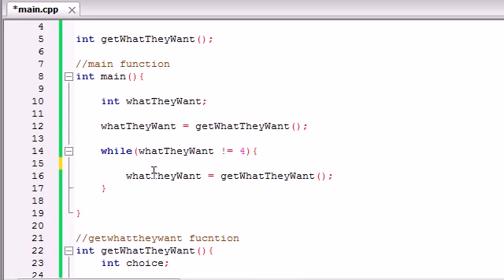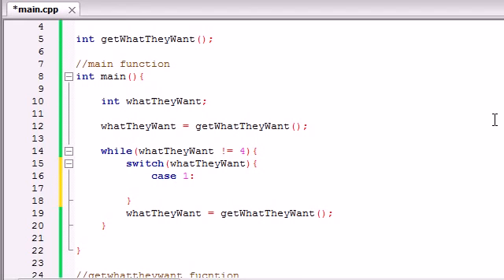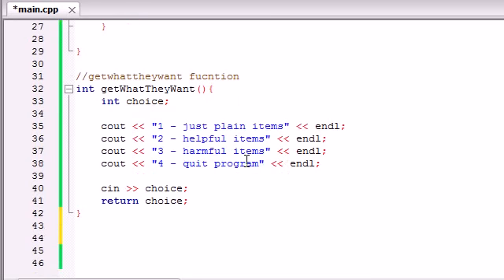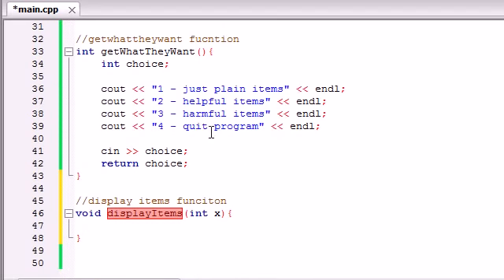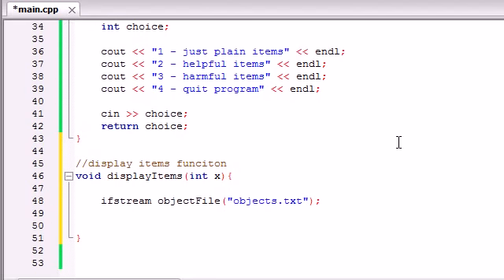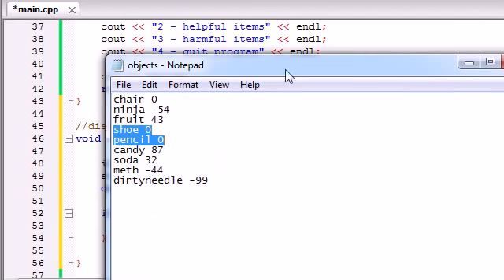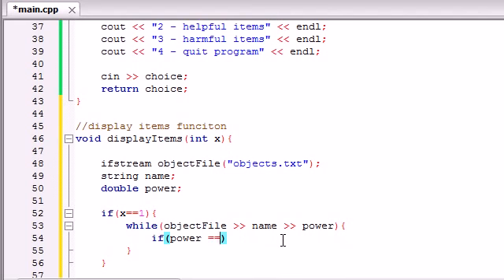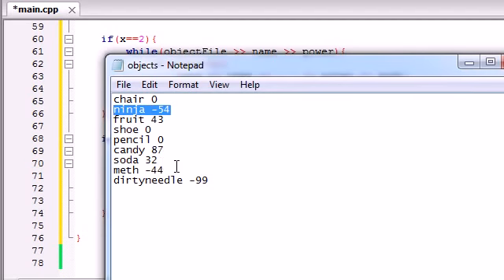Buckys C++ Programming Tutorials 69 Finishing the Awesome Program